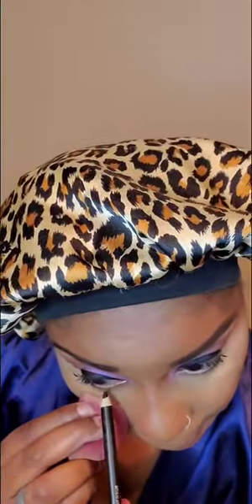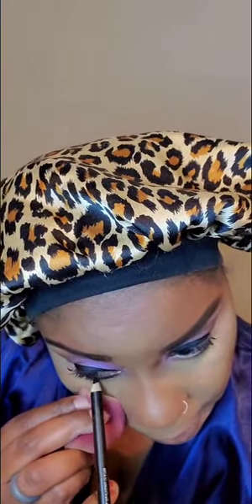Makeup Tutorial using Mac eyeshadow and powder foundation!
Face:

Calamine Lotion (pink)
RK Matte finish powder foundation - Caramel
L.A.pro girl concealer - warm honey
Elf 16hr concealer-Rich Ebony
Elf 16hr concealer-Rich Chocolate
Kiss NY press powder-Cognac
Maybelline Fit Me press powder-355 Coconut
Revolution setting powder- Banana

Eyes:
Mac Eyeshadow-Brown script
                             -Embark
                               stars n rockets
Amuse Eyeliner- Black
Maybelline Colossal mascara- Black
Secret of Pharaoh-Cleopatras Love shade Juba

Blush: Colormate-Mauve shade

Lips: NK Lip shine- Matrix

Setting spray - J2 Guava& Rose